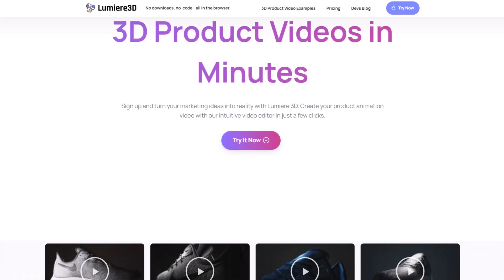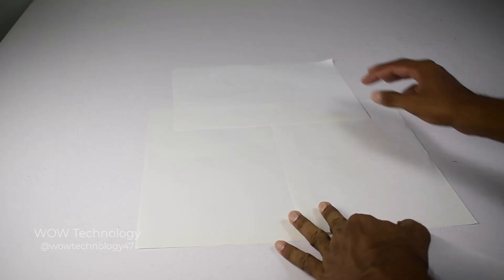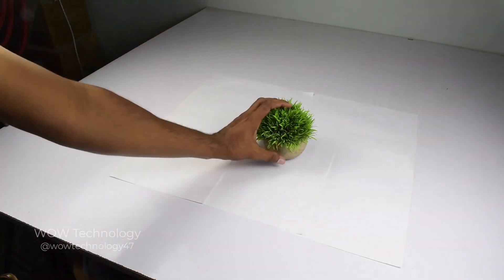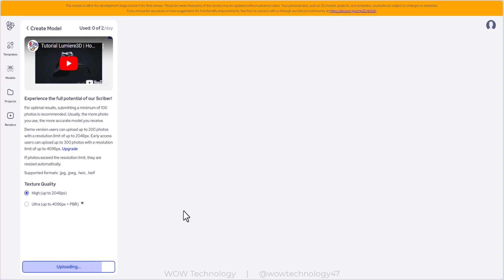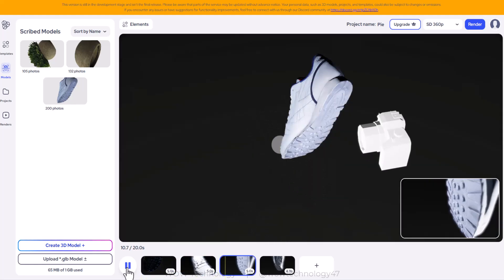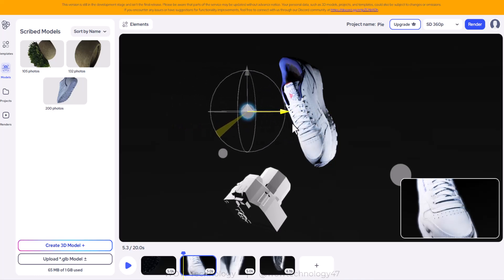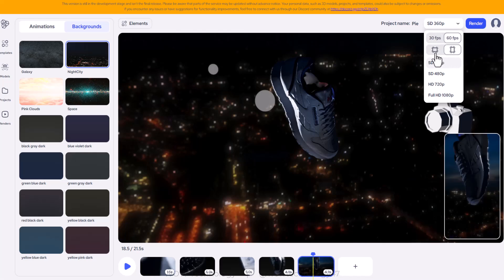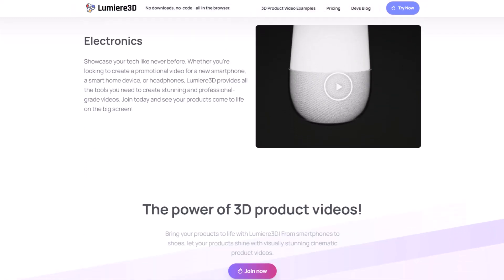How to Create 3D Product Videos in Minutes with Lumiere3D?